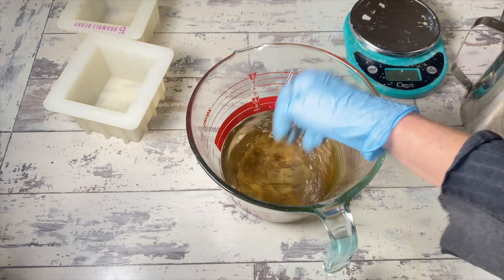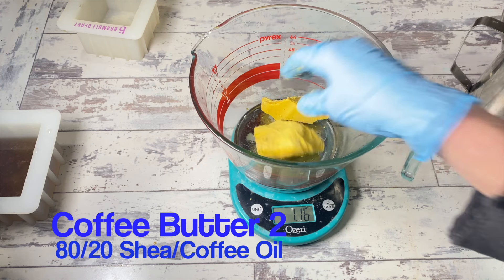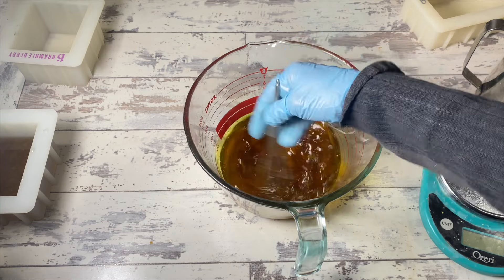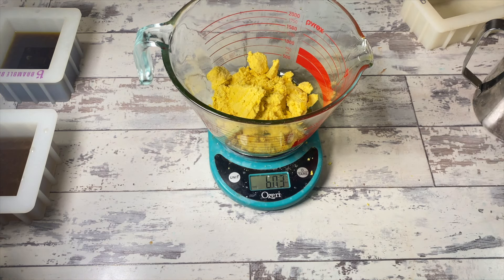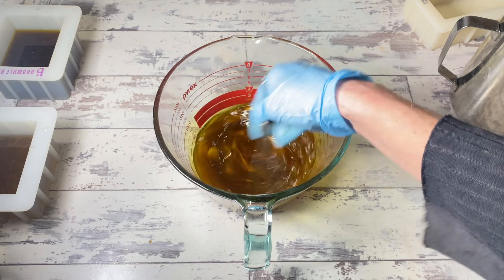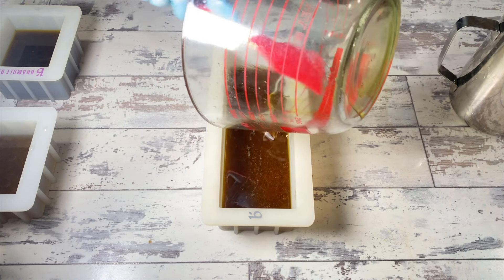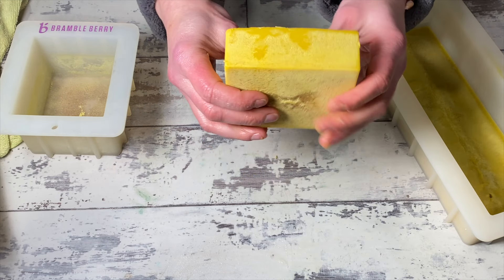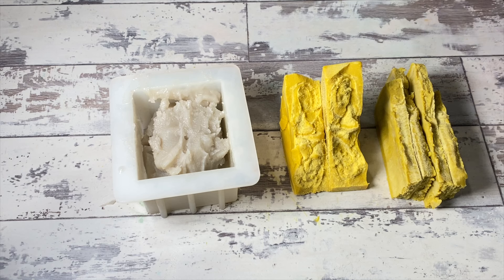Make your own Coffee Butter at home! Cheap!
We are taking the coffee oil we made yesterday and turning it into a coffee butter, but an EPIC coffee butter with our skin loving shea butters instead of that shortening stuff you get from the vendors.

Cool info on the entire process of coffee!